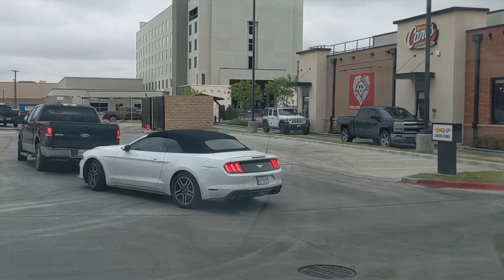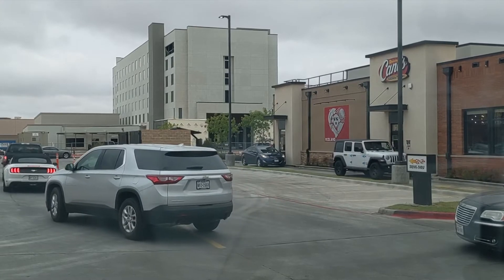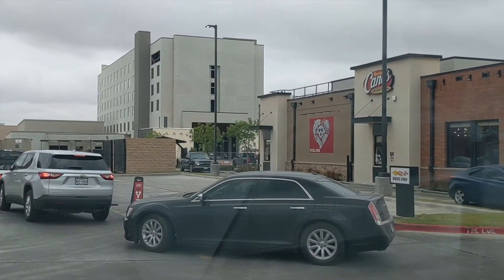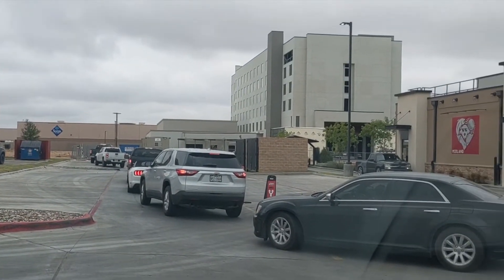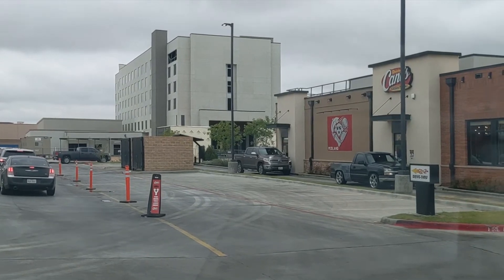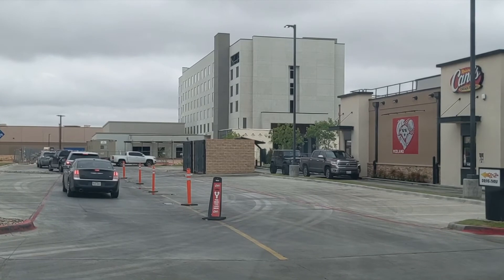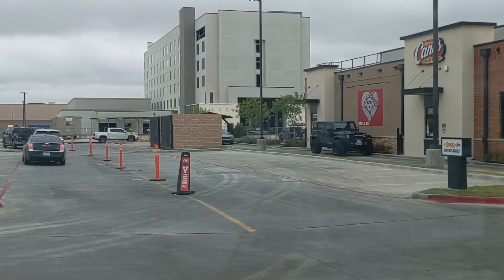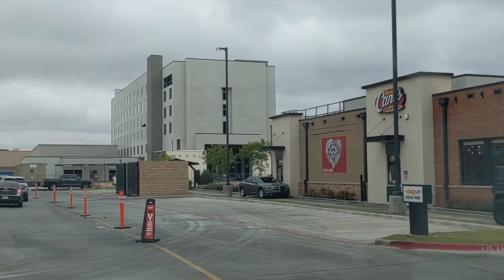Fixing Raising Cane's Drive-Thru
Ecclesiastes 11:6 Sow your seed in the morning and at evening let your hands not be idle, for you do not know which will succeed, whether this or that, or whether both will do equally well.